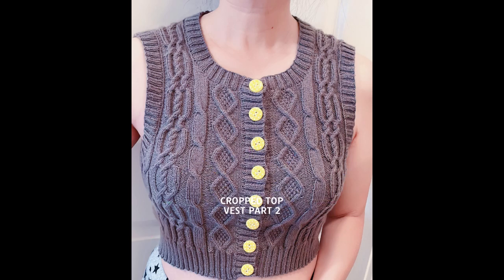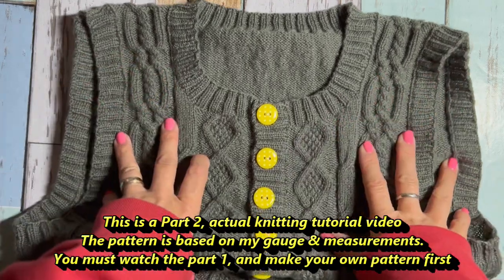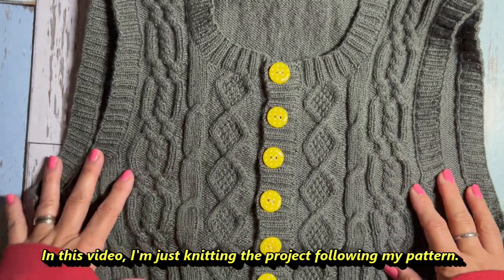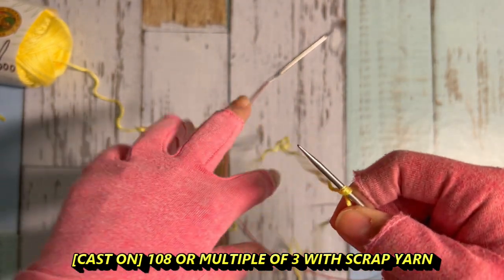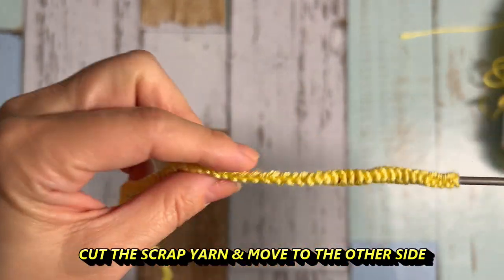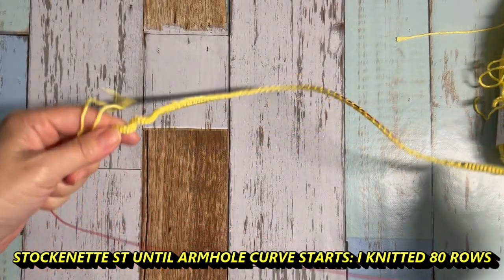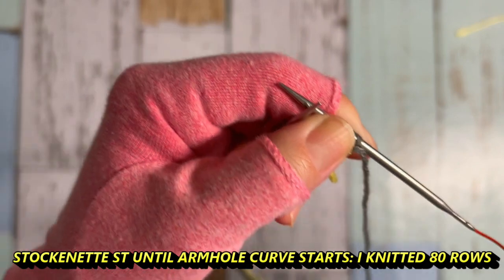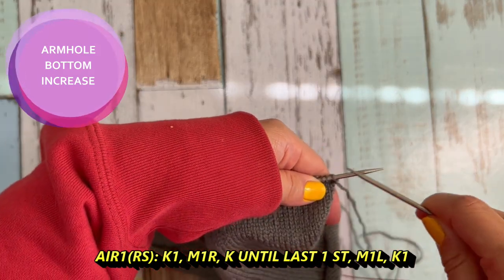Cropped Top Vest Part 2 of 2 Knitting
[CAST ON] 108 OR MULTIPLE OF 3 WITH SCRAP YARN

CUT THE SCRAP YARN & MOVE TO THE OTHER SIDE
STOCKENETTE ST UNTIL ARMHOLE CURVE STARTS: I KNITTED 80 ROWS

[ARMHOLE BOTTOM INCREASE]
AIR1(RS): K1, M1R, K UNTIL LAST 1 ST, M1L, K1
AIR2(WS): ALL PURL
REP: OF (AIR1 & AIR2) UNTIL YOUR DESIRE INCREASE STS ARE DONE, FOR ME REP OF 12 TIMES which is 24 ROWS
THEN TRANSFER ALL STS ONTO THE SCRAP YARN

[TOP OF THE BACK PS]
GO BACK TO THE TOP OF THE PROJECT, AND TAKE THE SCRAP YARN OFF, AND DIVIDE BY 3
I DIVIDED 3 PARTS AS 30 STS / 48 STS / 30 STS according to my plan

From now I will knit both right and left side at the same time.

[BACK NECK CURVE]
RIGHT
RNCR1: K UTNIL LAST 5 STS, K2TOG, K2TOG, K1
RNCR2: ALL PURL
RNCR3: K UTNIL LAST 3 STS, K2TOG, K1
RNCR4: ALL PURL
RNCR5: K UTNIL LAST 3 STS, K2TOG, K1
RNCR6: ALL PURL

LEFT
LNCR1: K1, SSK, SSK, K UNTIL THE END
LNCR2: ALL PURL
LNCR3: K1, SSK, K UNTIL THE END
LNCR4: ALL PURL
LNCR5: K1, SSK, K UNTIL THE END
LNCR6: ALL PURL
BACK PS total of rows: 104 rows + 6 rows = 110 rows

[RIGHT & LEFT FRONT BEFORE NECK CURVE]
Start ST ST until enough length for your neck opening, I would knit about 3” which is 36 rows
FR1 (RS): ALL KNIT
FR2 (WS): ALL PURL
REP FR1 & FR2 X 18 TIMES (TOTAL OF 36 ROWS) OR YOUR DESIRE LENGTH

[SHOULDER CABLE (16 STS)]  3 STS BOTH SIDE OF CABLE WOULD BE PURL, EVERYTHING ELSE ARE KNIT ON RS, OPPOSITE STS ON WS
SCR1(RS): P2, C4F, P4, C4F, P2
SCR2(WS): K2, P4, K4, P4, K2
SCR3(RS): P2, K4, P4, K4, P2
SCR4(WS): K2, P4, K4, P4, K2
SCR5(RS): P2, C4F, P4, C4F, P2
SCR6(WS): K2, P4, K4, P4, K2
SCR7(RS): T4B, T4F, T4B, T4F
SCR8(WS): P2, K4, P4, K4, P2
SCR9(RS): K2, P4, C4F, P4, K2
SCR10(WS): P2, K4, P4, K4, P2
SCR11(RS): K2, P4, K4, P4, K2
SCR12(WS): P2, K4, P4, K4, P2
SCR13(RS): K2, P4, C4F, P4, K2
SCR14(WS): P2, K4, P4, K4, P2
SCR15(RS): K2, P4, K4, P4, K2
SCR16(WS): P2, K4, P4, K4, P2
SCR17(RS): K2, P4, C4F, P4, K2
SCR18(WS): P2, K4, P4, K4, P2
SCR19(RS): K2, P4, K4, P4, K2
SCR20(WS): P2, K4, P4, K4, P2
SCR21(RS): K2, P4, C4F, P4, K2
SCR22(WS): P2, K4, P4, K4, P2
SCR23(RS): T4F, T4B, T4F, T4B
SCR24(WS): K2, P4, K4, P4, K2
REP SCR1 ~ 24 UNTIL YOUR DESIRE LENGTH
C4F = P/U 2 STS WITH CN & HOLD IT AT FRONT, K2 FROM LN, K2 FROM CN
T4B = P/U 2 STS WITH CN & HOLD IT AT BACK, K2 FROM LN, P2 FROM CN
T4F = P/U 2 STS WITH CN & HOLD IT AT FRONT, P2 FROM LN, K2 FROM CN

When you knit your desire length for your neck, start increasing to create neck curve

[CREATING FRONT NECK OPENING CURVE]
RIGHT
RNR1 (RS): K UNTIL LAST 1 ST, M1L, K1
RNR2 (WS): ALL PURL
REPEAT RNR1 & RNR 2 X 4 TIMES (TOTAL OF 8 ROWS) OR YOUR CHOICE

LEFT
LNR1 (RS): K1, M1R, K UNTIL THE END
LNR2 (WS): ALL PURL
REPEAT LNR1 & LNR 2 X 4 TIMES (TOTAL OF 8 ROWS) OR YOUR CHOICE

[NECK FRONT BOTTOM]
(RIGHT): FINISH RIGHT SIDE, THEN ADD 24 NEW CASTS
(LEFT): CUT THE WORKING YARN, MAKE NEW CASTS (24 STS), THEN FINISH LEFT SIDE

SO FAR 36 rows + 8 rows + 1 row (NEW CAST ROW)= 45 rows in total for FRONT

STOCKENETTE ST UNTIL ARMHOLE CURVE STARTS: I KNITTED 45ROWS.
110 – 24 = 86, Increasing starts on 87th row
FRR1(WS): ALL PURL
FRR2(RS): ALL KNIT
REPEAT FRR1 & FRR2 UNTIL ARMHOLE CURVE STARTS

[FRONT CABLE (13 STS)]  3 STS BOTH SIDE OF CABLE WOULD BE PURL, EVERYTHING ELSE ARE KNIT ON RS, OPPOSITE STS ON WS
FCR1(RS): P3, C3B, P1, C3F, P3
FCR2(WS): K3, P3, K1, P3, K3
FCR3(RS): P2, C3B, P1, K1, P1, C3F, P2
FCR4(WS): K2, P3, K1, P1, K1, P3, K2
FCR5(RS): P1, C3B, P1, K1, P1, K1, P1, C3F, P1
FCR6(WS): K1, P3, K1, P1, K1, P1, K1, P3, K1
FCR7(RS): C3B, P1, K1, P1, K1, P1, K1, P1, C3F
FCR8(WS): P3, K1, P1, K1, P1, K1, P1, K1, P3
FCR9(RS): K2, P1, K1, P1, K1, P1, K1, P1, K1, P1, K2
FCR10(WS): P2, K1, P1, K1, P1, K1, P1, K1, P1, K1, P2
FCR11(RS): T3F, P1, K1, P1, K1, P1, K1, P1, T3B
FCR12(WS): K1, P2, K1, P1, K1, P1, K1, P1, K1, P2, K1
FCR13(RS): P1, T3F, P1, K1, P1, K1, P1, T3B, P1
FCR14(WS): K2, P2, K1, P1, K1, P1, K1, P2, K2
FCR15(RS): P2, T3F, P1, K1, P1, T3B, P2
FCR16(WS): K3, P2, K1, P1, K1, P2, K3
FCR17(RS): P3, T3F, P1, T3B, P3
FCR18(WS): K4, P2, K1, P2, K4
FCR19(RS): P4, C5B, P4
FCR20(WS): K4, P5, K4
REP RCR1 ~ 20 UNTIL YOUR DESIRE LENGTH
C3B = P/U 1 ST WITH CN & HOLD IT AT BACK, K2 FROM LN, K1 FROM CN
C3F = P/U 2 ST WITH CN & HOLD IT AT FRONT, K1 FROM LN, K2 FROM CN
T3B = P/U 1 ST WITH CN & HOLD IT AT BACK, K2 FROM LN, P1 FROM CN
T3F = P/U 2 ST WITH CN & HOLD IT AT FRONT, P1 FROM LN, K2 FROM CN
C5B = P/U 2 STS WITH CN & HOLD IT AT BACK, K3 FROM LN, K2 FROM CN

[OPTIONAL CABLES]
C6B = P/U 3 STS WITH CN & HOLD IT AT BACK, K3 FROM LN, K3 FROM CN
C6F = P/U 3 STS WITH CN & HOLD IT AT FRONT, K3 FROM LN, K3 FROM CN

Written pattern will be continued in next comment section, because no more space here left :)